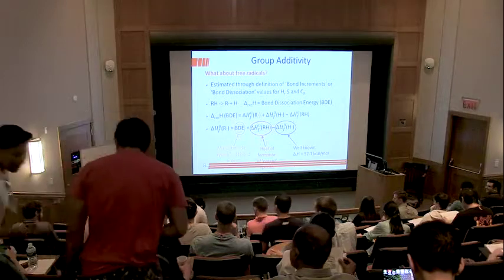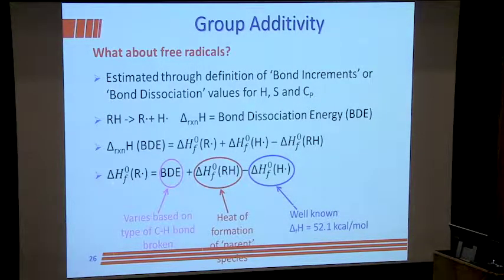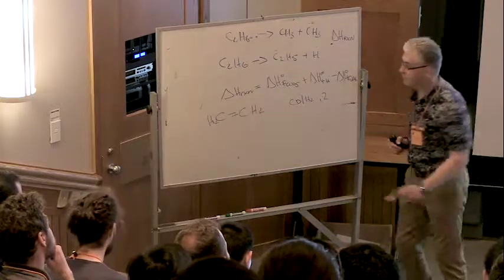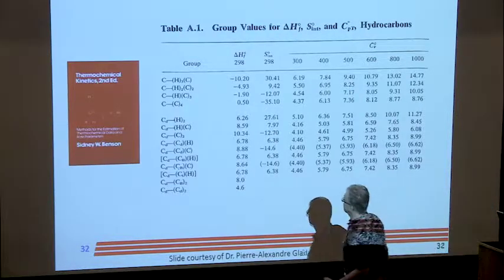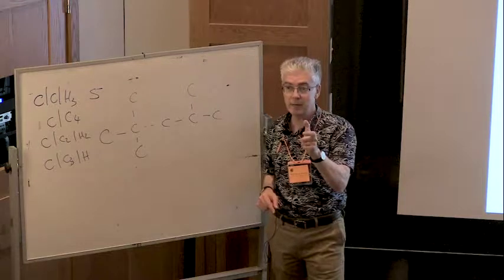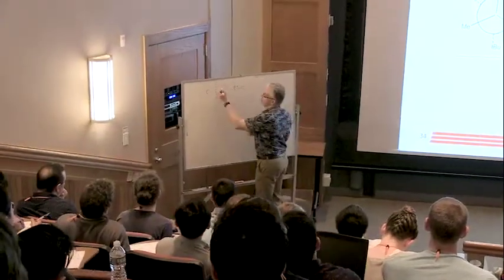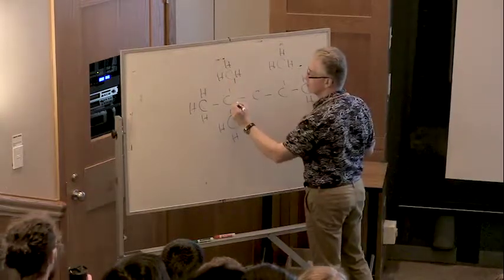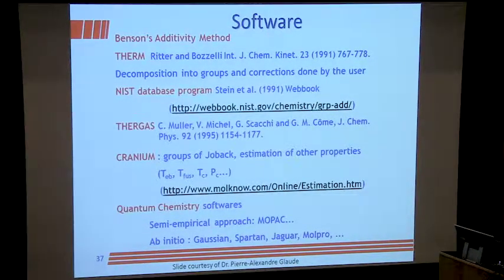Combustion Chemistry and Modeling, Curran, Day 1, Part 2